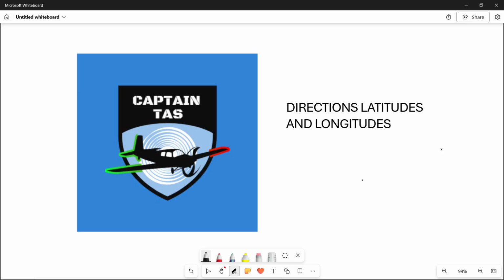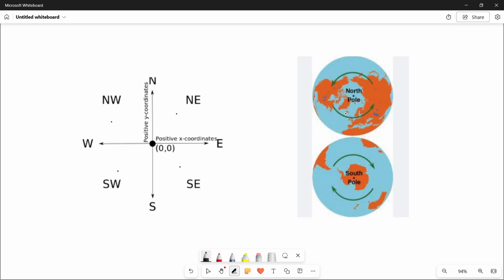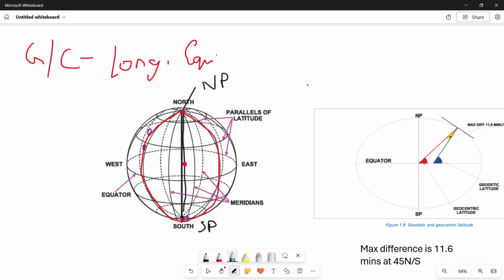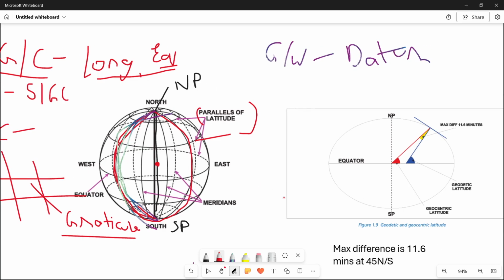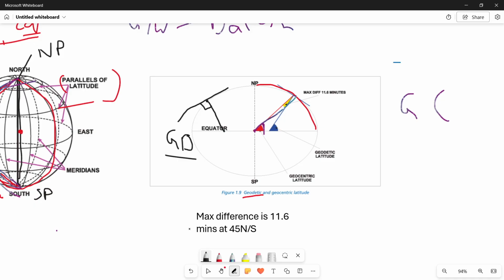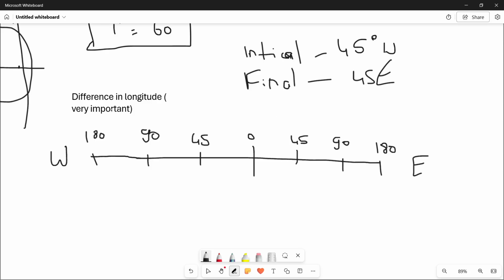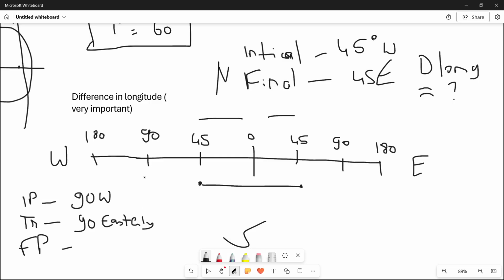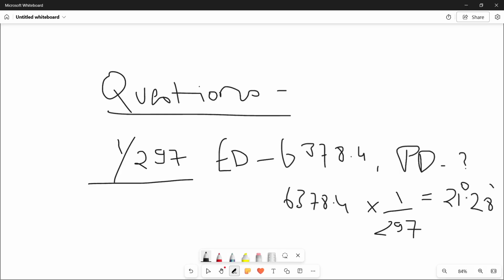General Navigation Chapter 1 Directions, Latitudes and Longitudes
Welcome to the channel! In this video, I break down Chapter 1 of General Navigation from the Oxford material, tailored for both CPL and ATPL students. This is your first step into mastering the core concepts of air navigation
🧠 Whether you're studying for your Commercial Pilot Licence (CPL) or Airline Transport Pilot Licence (ATPL), this chapter sets the foundation for everything to come in navigation and flight planning.

This video is perfect for student pilots preparing for exams or anyone looking to revise navigation concepts.